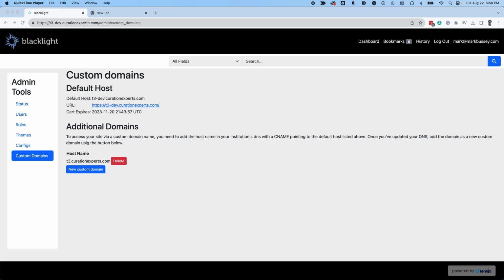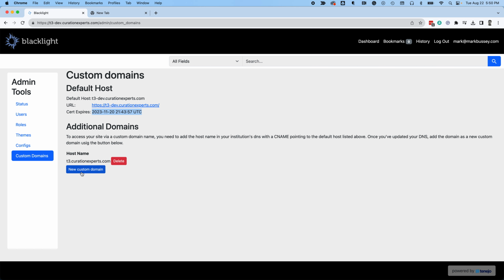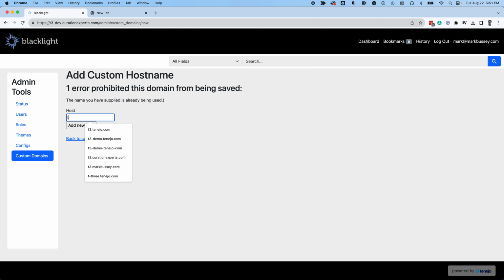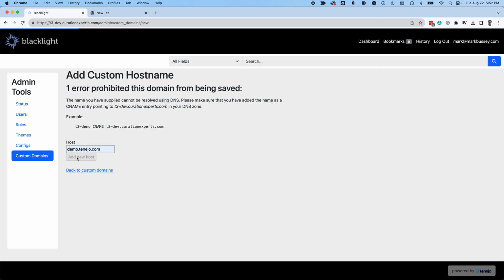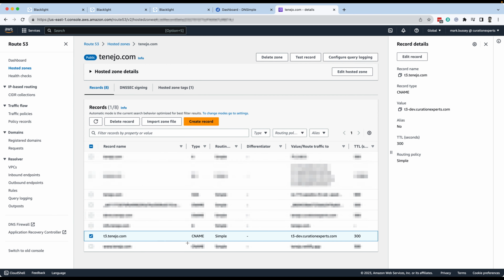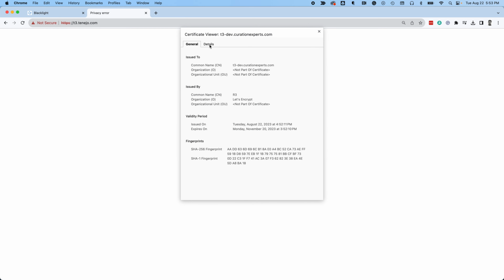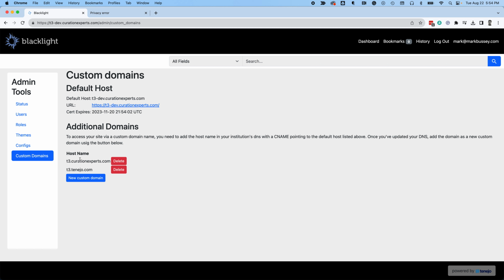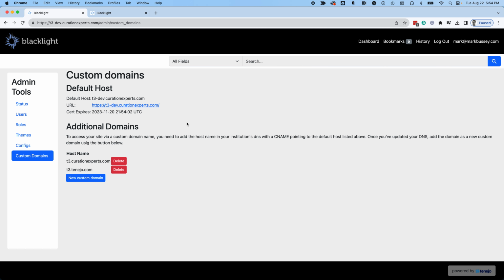Sprint Demo - 2023-08-22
Each instance of tenejo has a default curation experts domain name; however, we’ve made it easy to add a custom domain name that reflects your instutition.

During the last sprint, we added a Custom Domain feature that displays the default domain information and allows you to add additional domain aliases.  Most of the process can be managed in the application, but
you will need to work with your IT group to update your DNS.

The Custom Domain dashboard shows
* The default hostname which will have a curationexperts domain name
* The certificate expiration date for your security certificate.  Tenejo uses 90 day certificates from Let’sEncryptand automatically renews them 30 days before expiration
* Any custom domain aliases you have set up

From the dashboard you can add a new custom domain.  The system will attempt to guide you through the process as needed.

* The system will identify formatting errors in the domain name.
* The system will only allow you to add new names
* The system will check that the new name can be resolved by DNS
* The system will check that the name points to your repostiory

Once you have the DNS alias setup completed, you’ll be able to visit the site, but your browser will report a security error because the new name needs to be added to your site’s security certificate.

If you enter a domain for which all the checks pass, your website’s security certificate will be updated, and you will be able to access the new site.